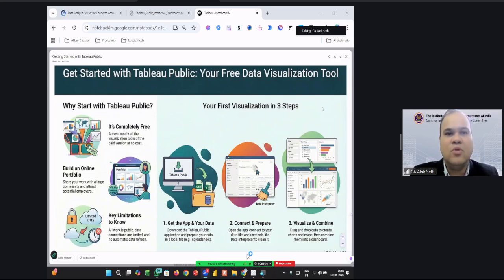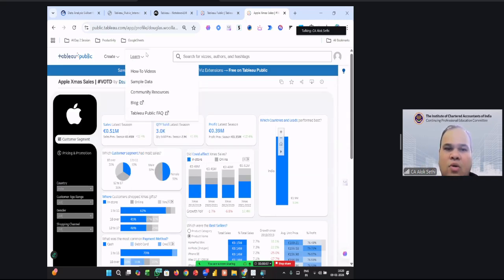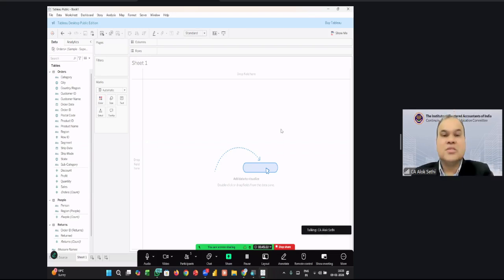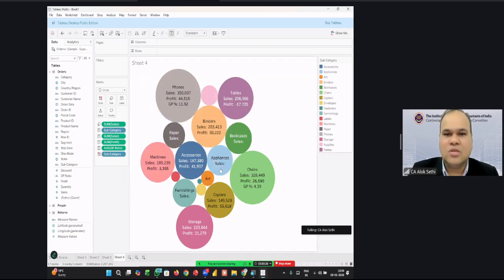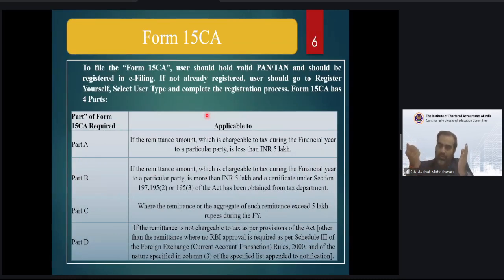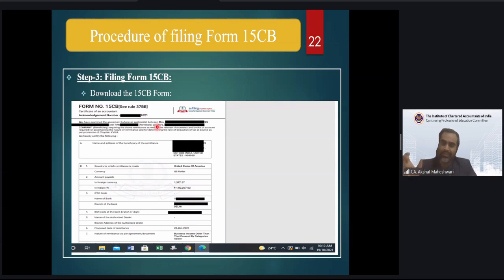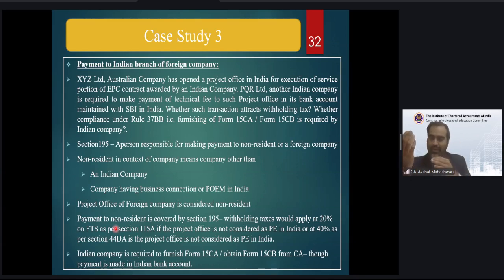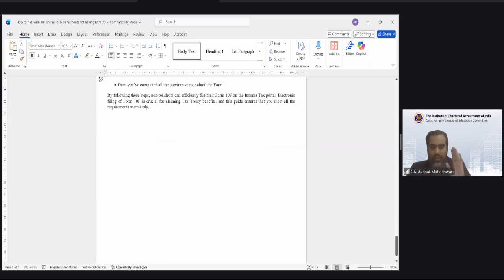Webinar on “Data Analysis & Reporting using Tableau and Practical Scenarios under 15CA...- 09012026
Webinar on “Data Analysis & Reporting using Tableau and Practical Scenarios under 15CA and 15CB”